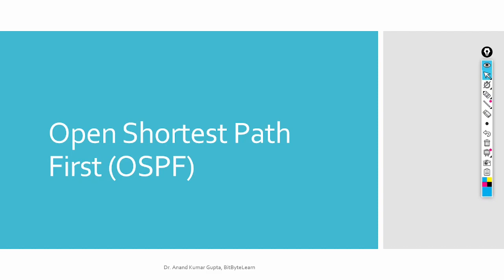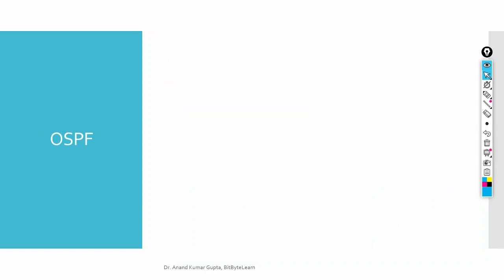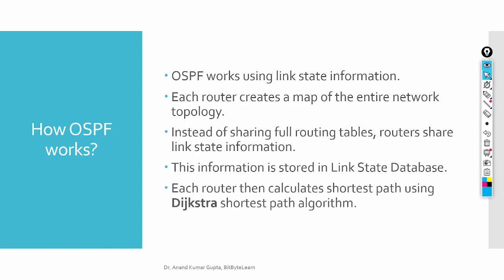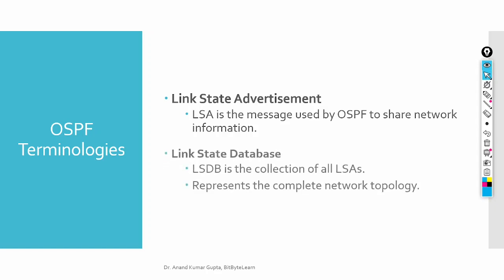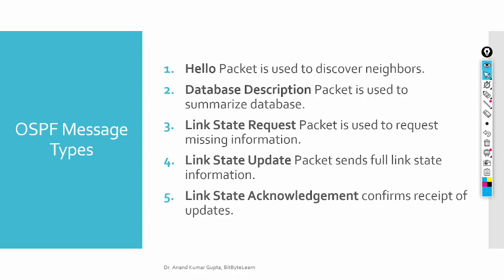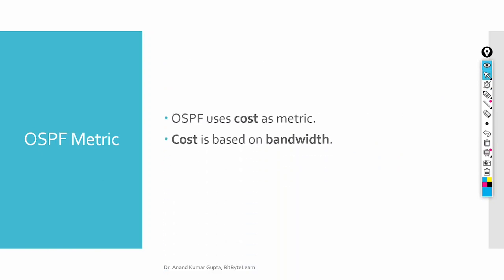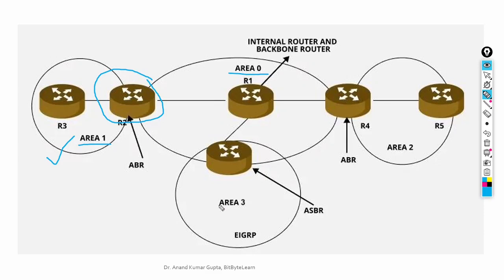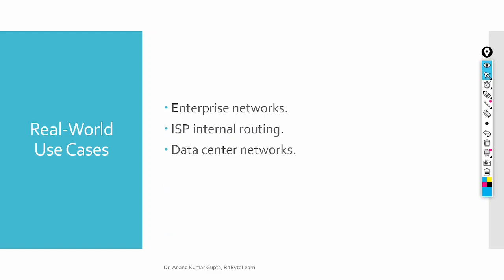Open Shortest Path First (OSPF) Routing Protocol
This video helps you to understand routing, OSPF basics, advantages and disadvantages. Recommends the real-world use cases.